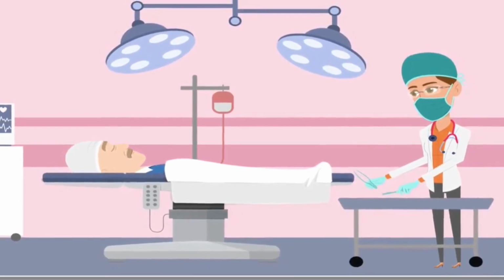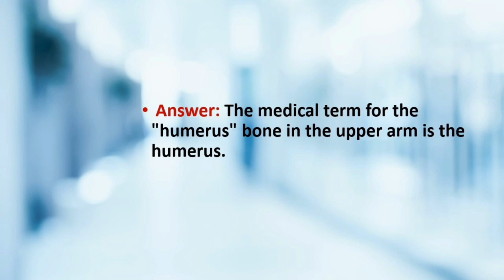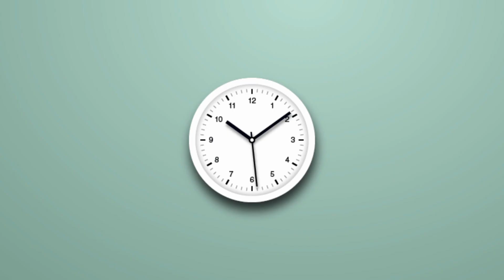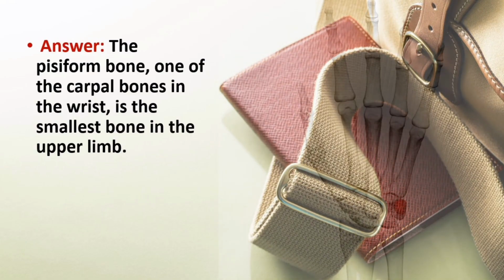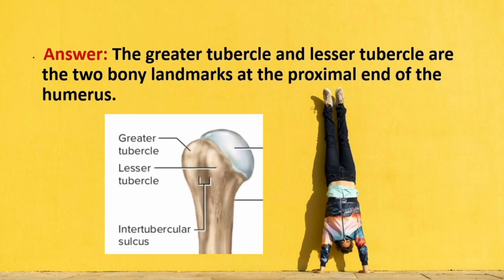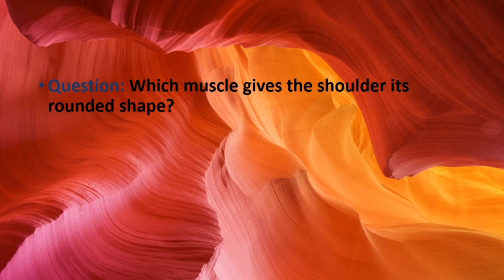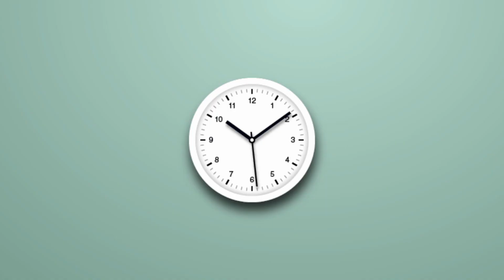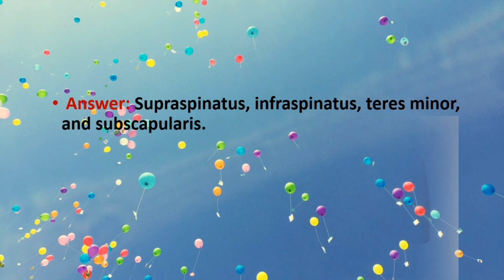Ultimate Upper Limb Anatomy Q&A: Expert Answers to Common Questions!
Welcome to the ultimate guide on upper limb anatomy! In this video, we dive deep into the intricate details of the human upper limb, answering your burning questions about bones, muscles, nerves, and functions. From the shoulder to the fingertips, we cover it all!

🔍 Key Topics Covered:

Shoulder Anatomy Demystified: Joints, Muscles, and Movements
Elbow and Forearm Breakdown: Bones, Flexors, Extensors, and More!
Unraveling the Wrist and Hand: Ligaments, Tendons, and Functionality
Common Injuries Explained: Prevention Tips and Rehabilitation Insights
🧠 Dive into the complexity of the upper limb with our expert insights and detailed explanations! Whether you're a student, enthusiast, or medical professional, this video aims to provide valuable knowledge and clear explanations on upper limb anatomy.

🚀 Don't miss out on this comprehensive upper limb anatomy Q&A!